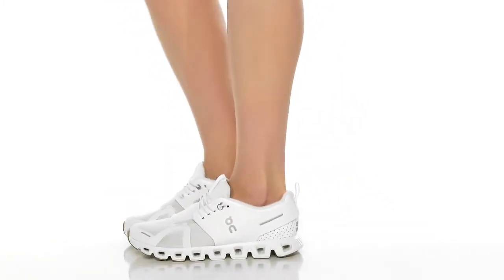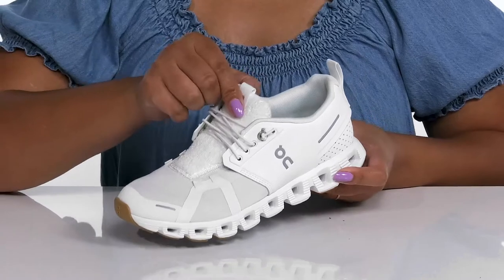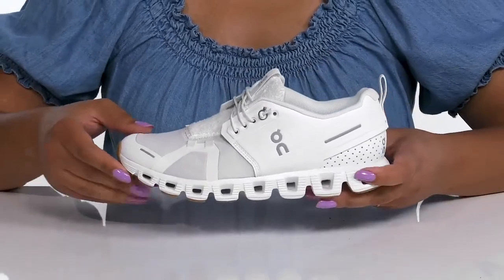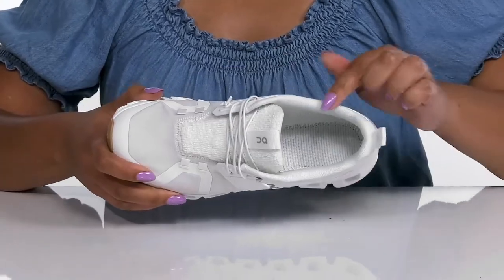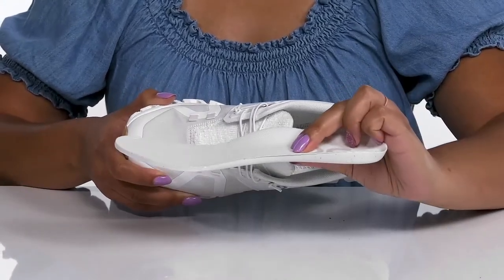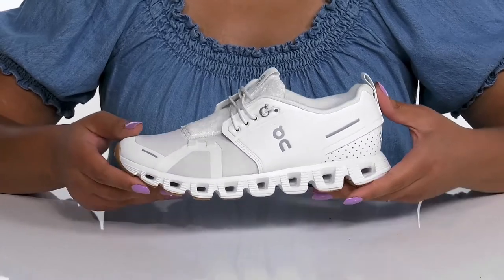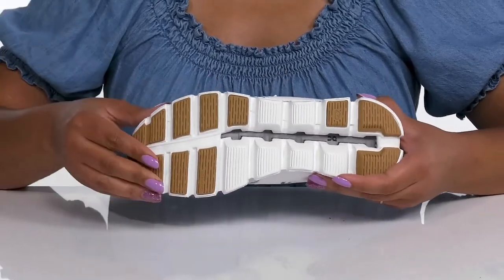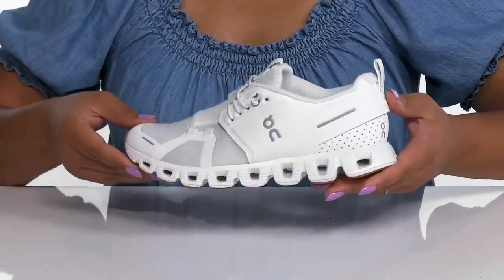On Cloud 5 Terry SKU: 9599058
Feel the difference of innovative design, wearing On&reg; Cloud 5 Terry footwear.
Textile lining.
Helion&trade; superfoam cushioning.
CloudTec&reg; speedboard promotes the natural rolling motion of the foot.
CloudTec&reg; outsole technology delivers soft landings.
Missiongrip&trade; traction patterns and zig-zag channels.
Composite safety toe.
Heel pull-tab.
Branding on the side.
Imported.
Please note that ONLY the On Cloud 50/50, Cloud 70/30, Cloud Terry, and Cloud running shoes feature an extra pair of conventional laces, along with the On Cloud easy-entry speedlaces.